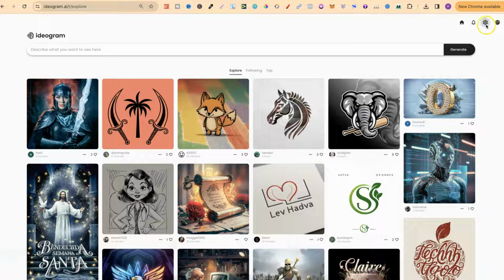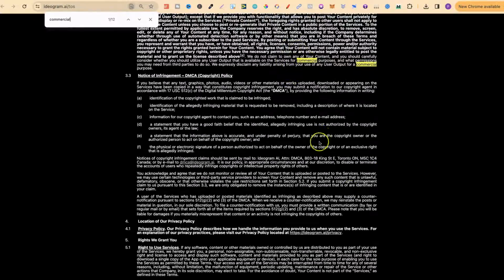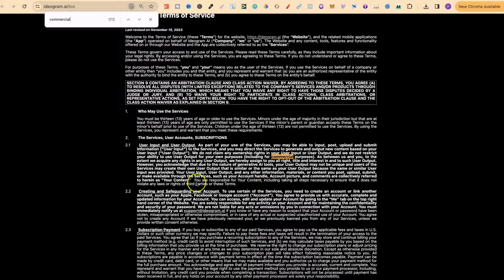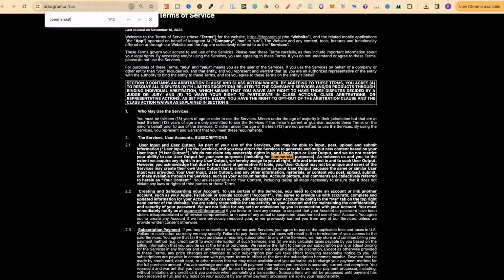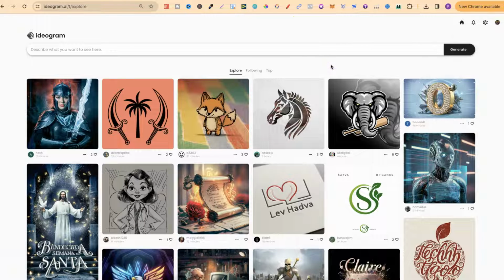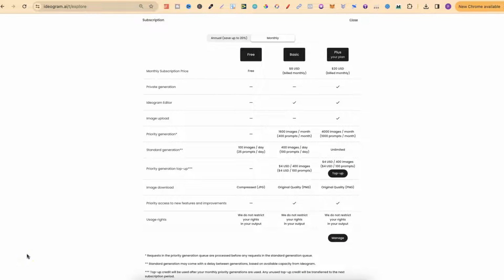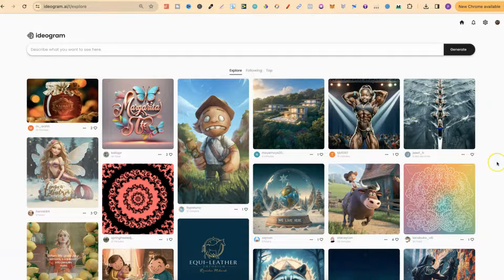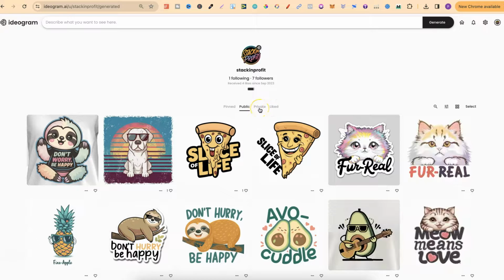Ideogram AI Commercial Use: Is It Allowed?